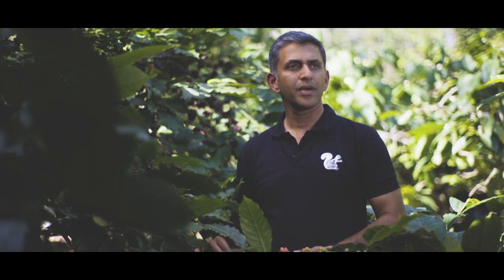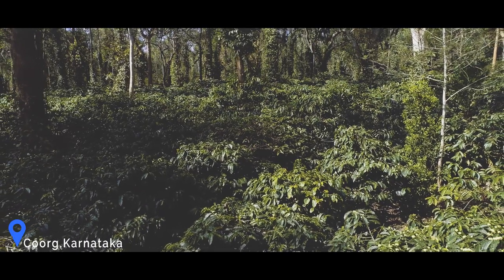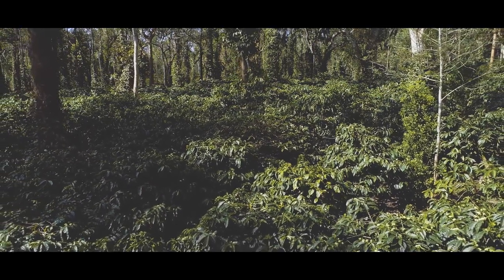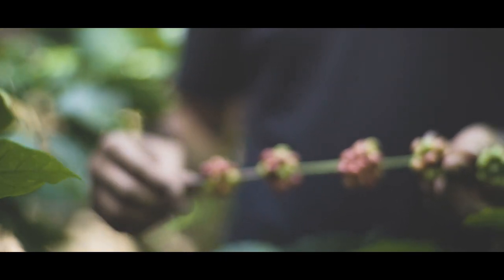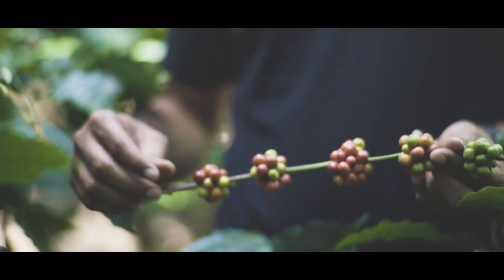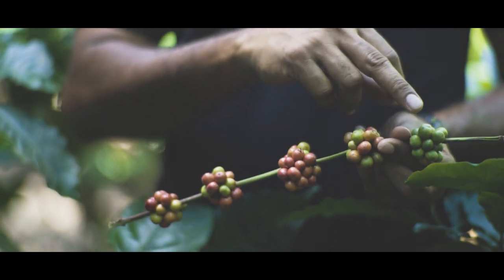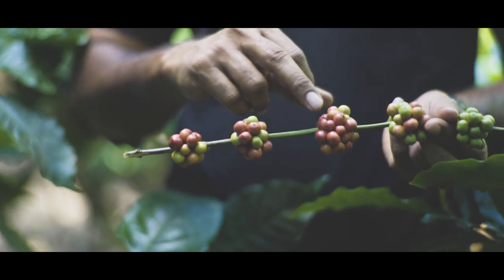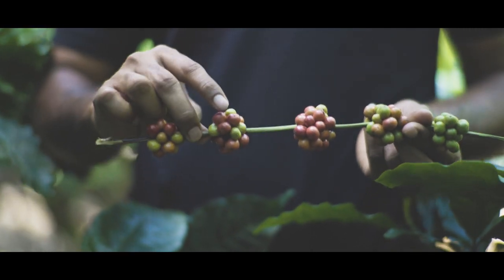Coffee Harvesting Process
Tej Thammaiah talks about the right time to harvest coffee.